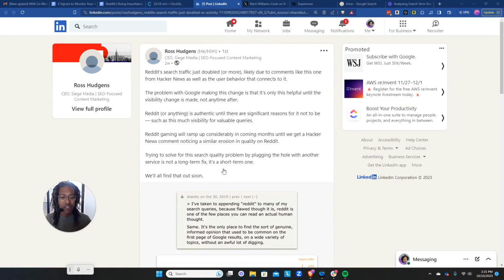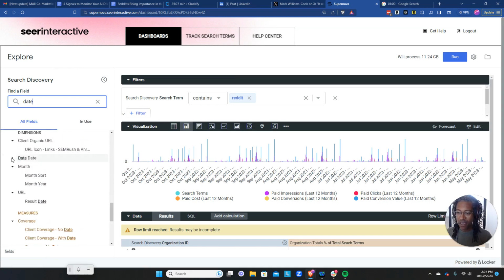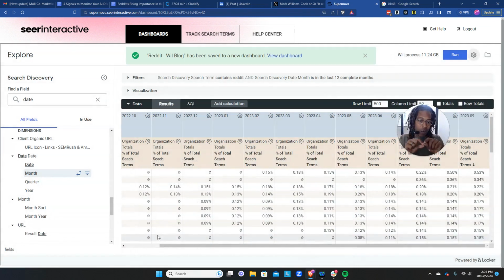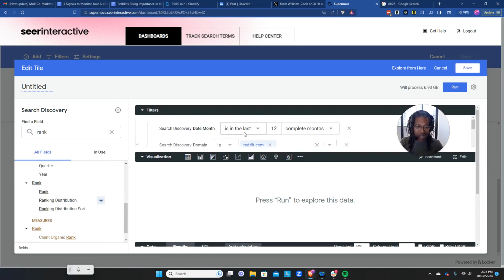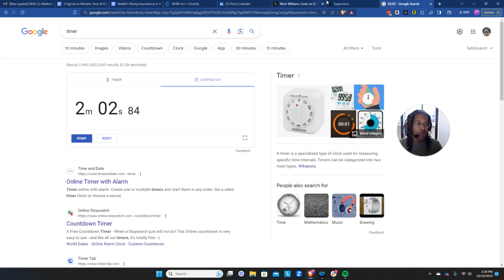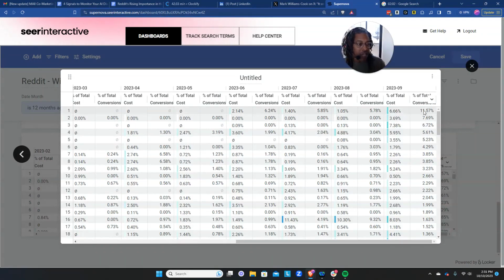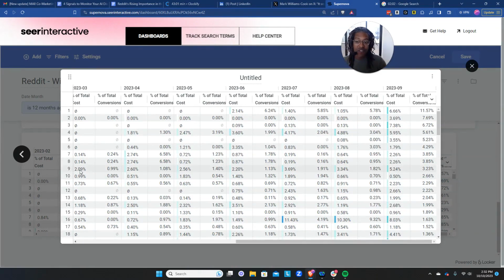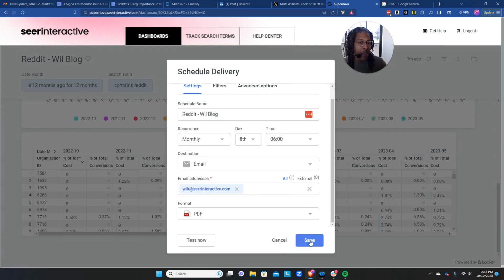Reddit's Rising Importance in the SEO Landscape | Supernova™ Analyses for PPC & SEO Marketers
Recent signals suggest Reddit is becoming an increasingly vital channel for marketing and content strategy.

Watch as Wil Reynolds leverages the power of integrated PPC and SEO data to validate that hypothesis in under 5-minutes.

📚Chapters:
0:00 Introduction
0:45 Reddit Data Analysis Techniques
1:03 Client-Personalized Trend Insights
2:19 Cost and Conversion Analysis
2:38 Marketing Mix Considerations for Reddit
3:04 Domain-Specific Analysis Beyond Reddit
3:52 Custom Alerts and Reporting for Clients
4:34 Proactive Growth Monitoring and Strategy

💡In this deep dive, we tackle:
- The risk of being slow to adapt to search trends, like the 'Reddit' surge
- A need for agile data responses, ensuring strategy is reactive & proactive
- The power of PPC and SEO integrated data at your finger tips

👉 Are you reacting to trends or setting them? Step into a space where data dictates the strategy, and proactive trend monitoring is the norm. Say goodbye to broad-brush approaches and hello to the power of specificity with tools like Seer's Interactive's Supernova, built with Looker.

🚀 Want to try on the power of Supernova yourself?